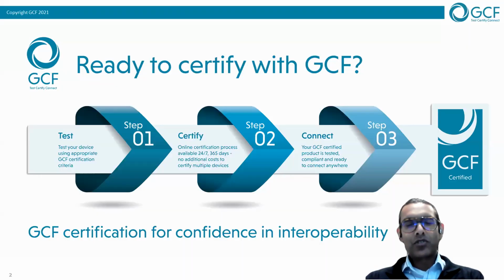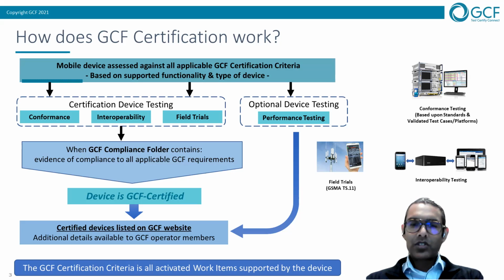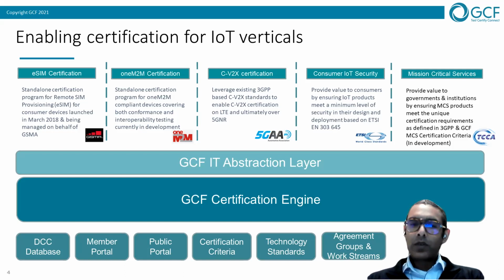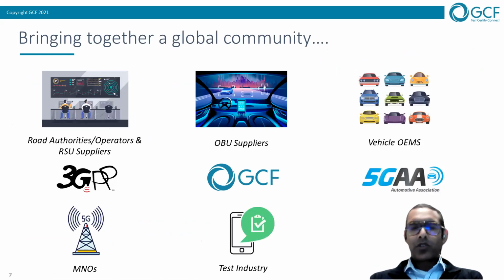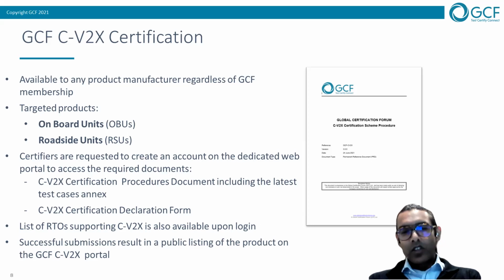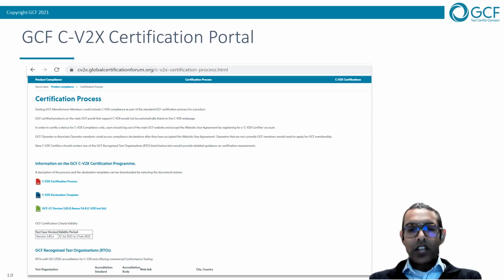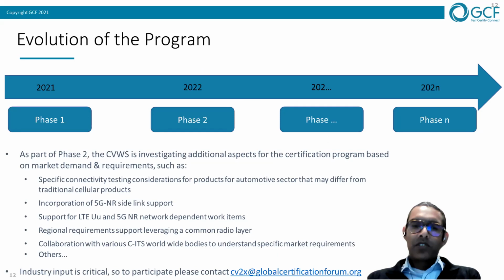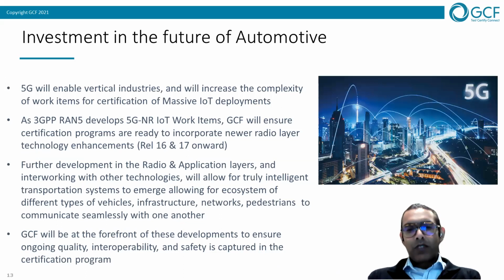GCF C-V2X Certification Programme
The use of cellular vehicle-to-everything (C-V2X) communications is fundamental to the growth and adoption of next-generation automotive systems. Direct wireless communication between vehicles – and between vehicles, cyclists, pedestrians and infrastructure – will lead to safer and more efficient intelligent transportation systems. Certification of all these elements to global standards is essential to ensure the peace of mind of manufacturers and users alike.

Developed in conjunction with the 5G Automotive Association (5GAA), GCF’s C-V2X certification programme has been created to meet the needs of the automotive industry as it manages the growth of connected vehicles and infrastructure.